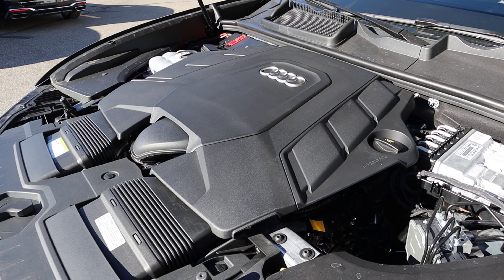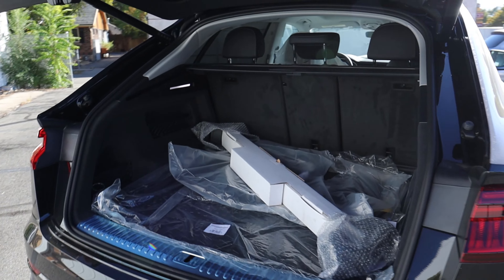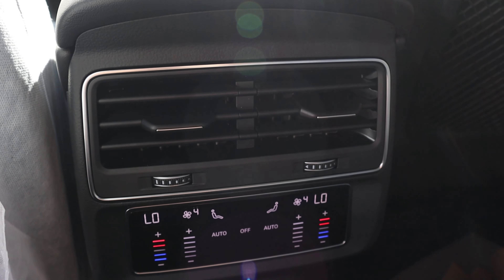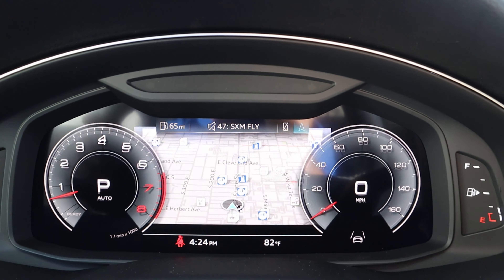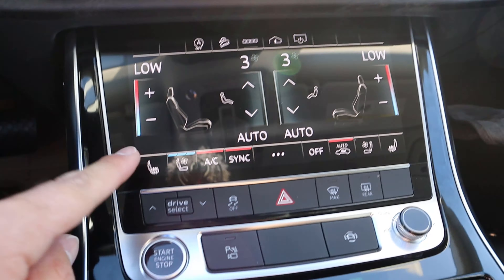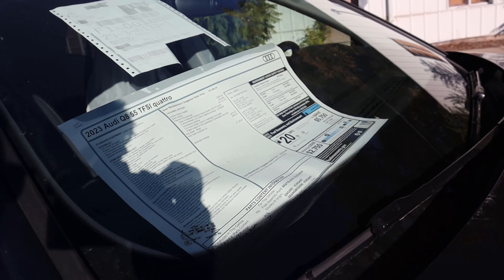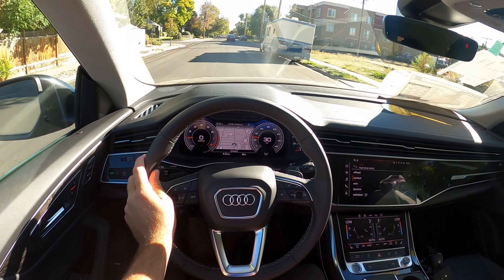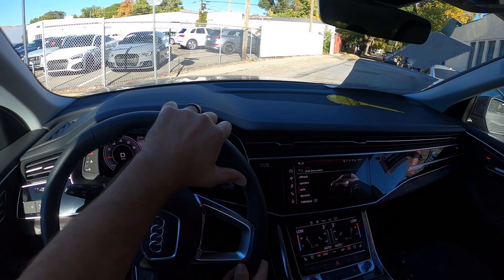2023 Audi Q8 Premium Plus: Does The Regular Q8 Have Enough Power?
Today I drive and review a 2023 Audi Q8 55 TFSI Premium Plus!